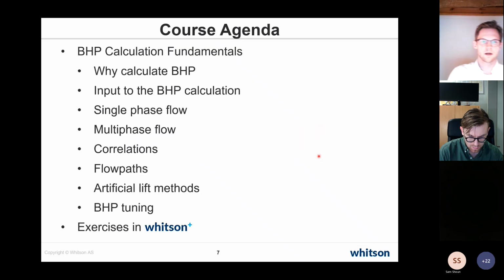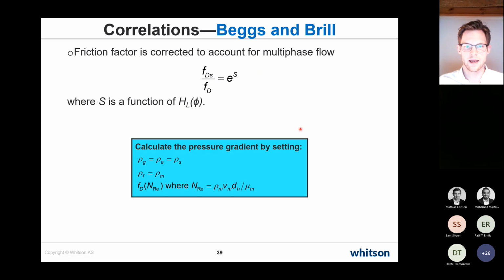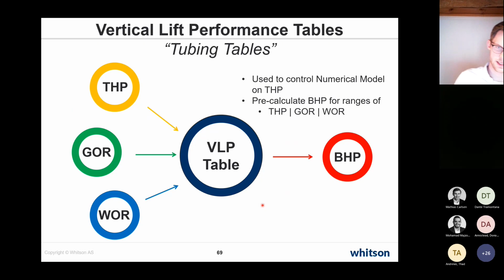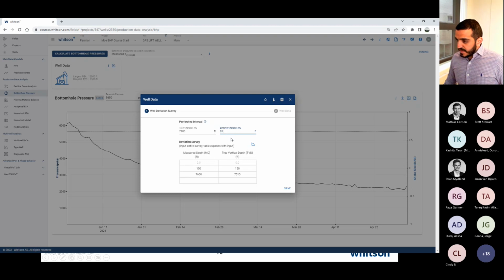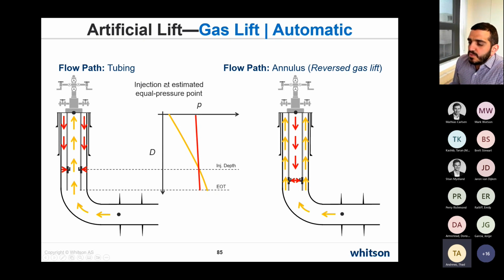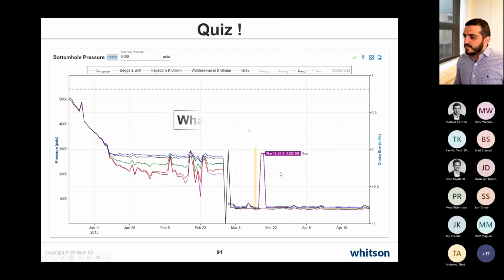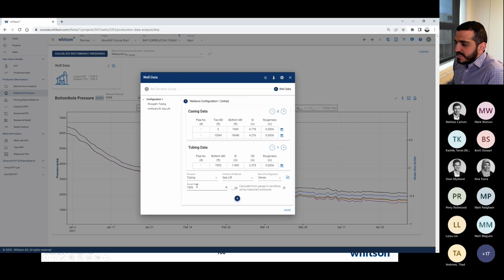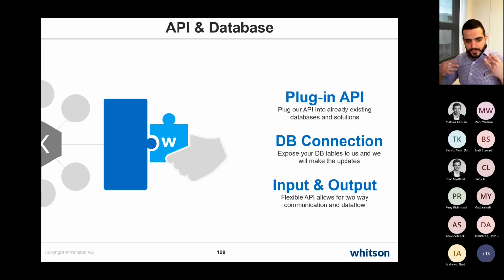[Multiphase RTA Consortium] BHP in whitson+ - session 1/2